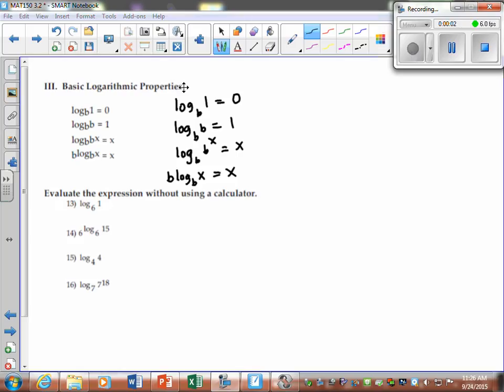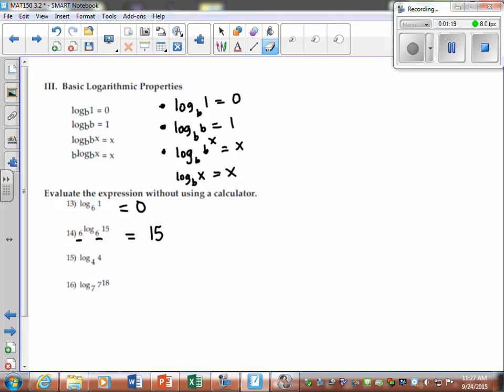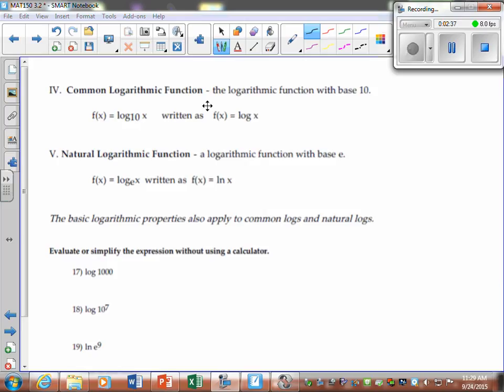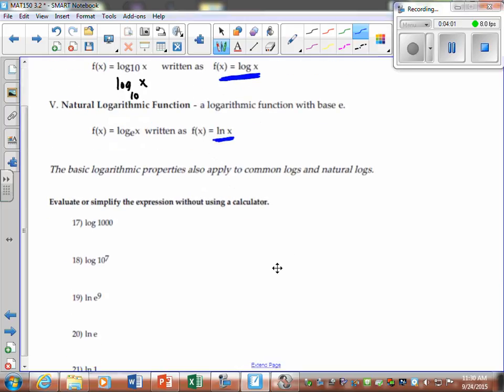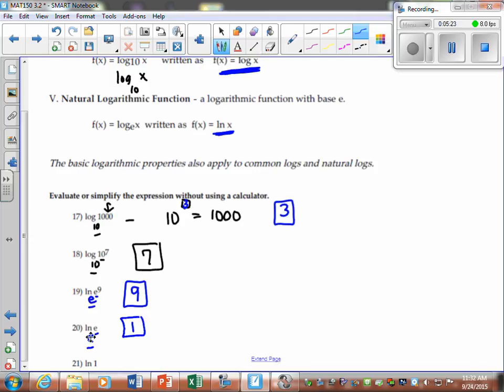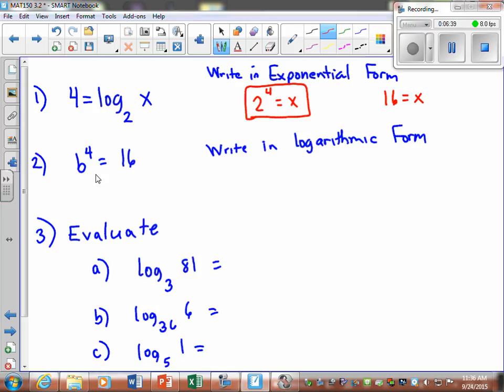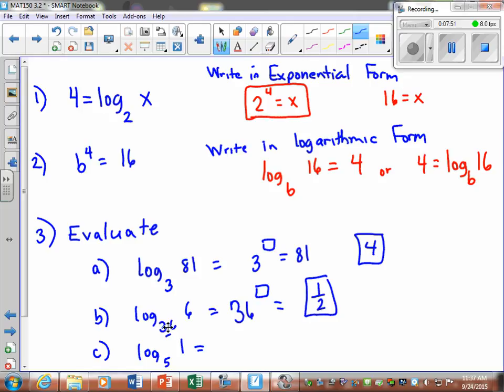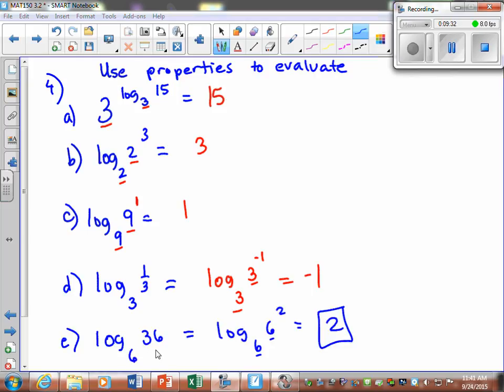Logarithmic Functions Part 2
change from logarithmic to exponential form, change from exponential to logarithmic form, evaluate logarithms, use basic logarithmic properties, find the domain of a logarithmic function, use common logarithms, use natural logarithms